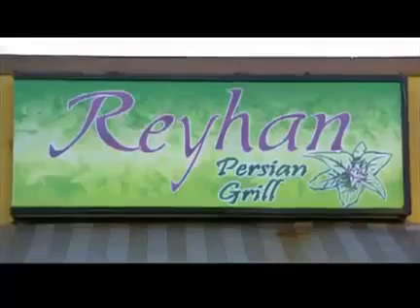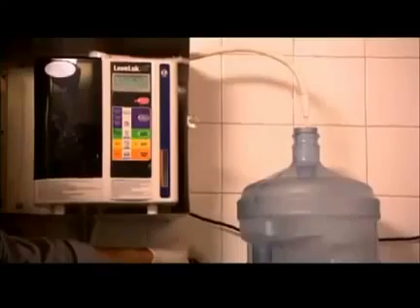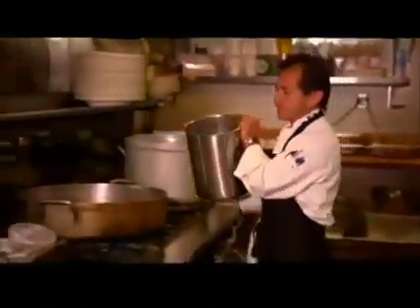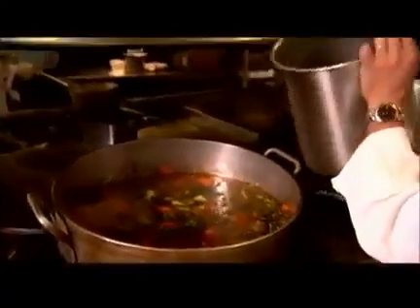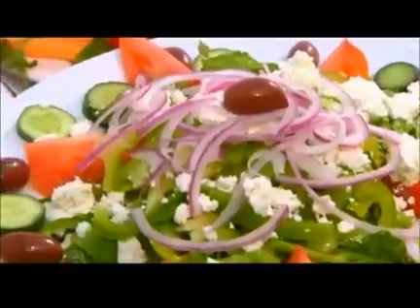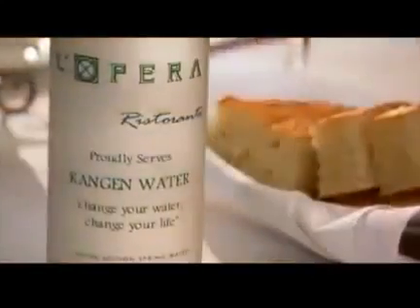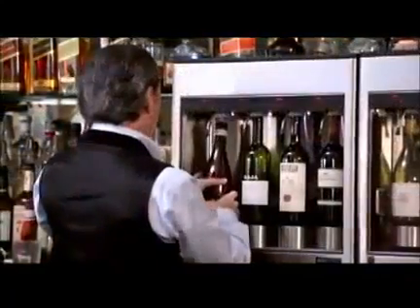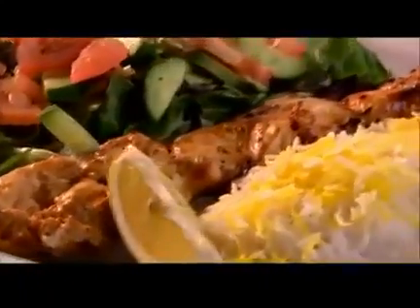Kangen Alkaline Water review after use by Hotel and Restaurant Owner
Discover howKangen Alkaline Water from Japan is making big changes in restaurants across America

Imagine if you could make 7 amazing waters whenever you want - And you thought all water was the same...Now you can create a water that emulsifies oil, a water that can really clean you fruits and vegetables of oil based pesticides and enhance their flavor. You can make another water that helps your expensive tea taste much more flavorful, using less tea. At the push of a button you can even make a 2.5 ph strong acidic water that's an eco-friendly sanitizer to help reduce some of the expensive smelly chemicals you buy, use and store. See how chefs and owners have put this machine to work and the positive impact it's having on their food and their operations. It's totally gree...Good for the evironment...it's totally gree... Good for your bottom line!